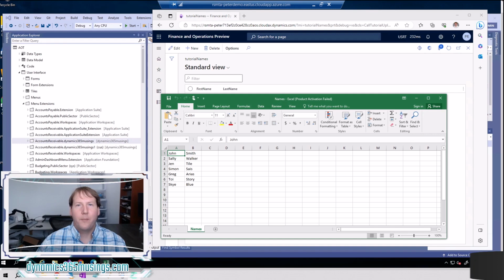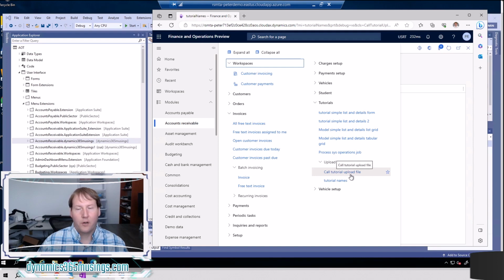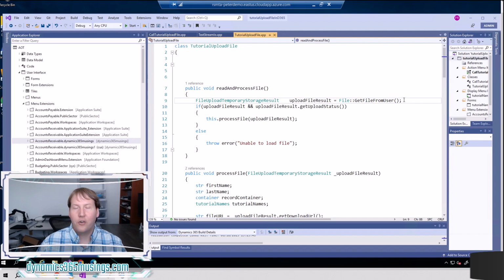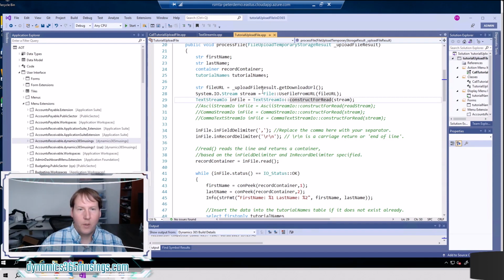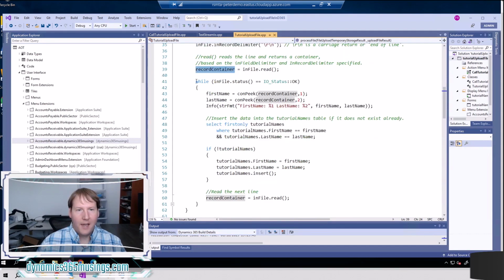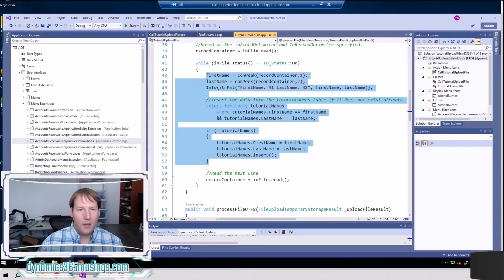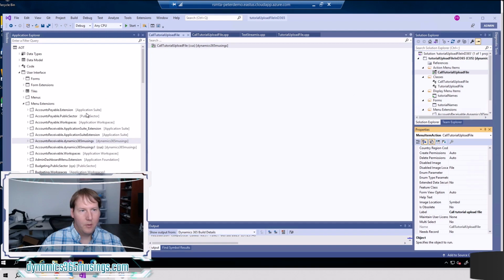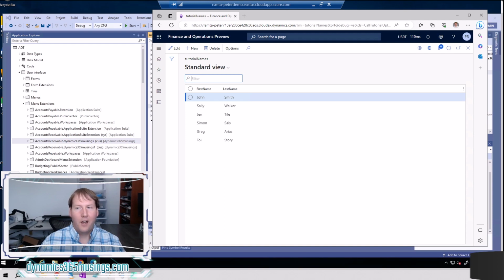How To Read A File In D365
There are several ways that data can be brought into D365 in bulk.  Instead of manually typing in data, users can upload a file, then read a file in D365.  Learn to use helper classes to do these things.

00:00 - Intro
00:08 - Read A File In D365
01:26 - CSV File To Load
02:35 - Demonstration
03:46 - Upload A File
06:32 - AX 2012 Vs D365
07:18 - Deprecated Classes
08:15 - TextStreamIO, and other helper classes
10:24 - Field Delimiter
10:46 - Record Delimiter
11:15 - Read File Data
14:32 - Create Runnable Class
16:07 - Create Action Menu Item
17:25 - Extend Menu and Add Menu Item
19:29 - Test It Out
20:20 - Conclusion
21:03 - Outro